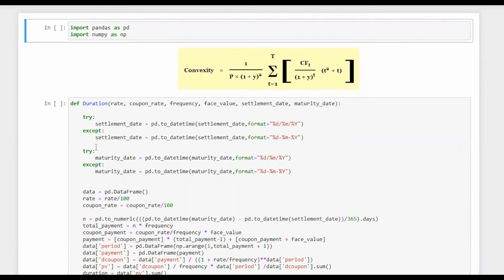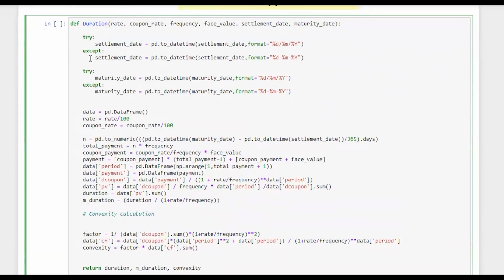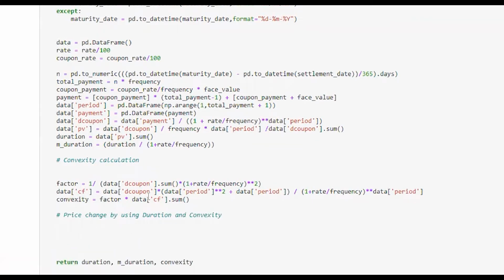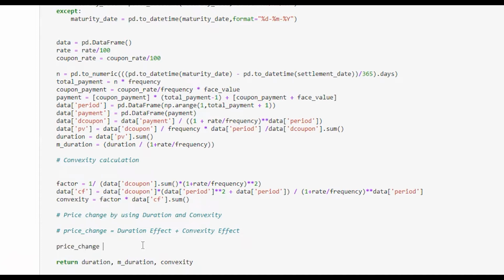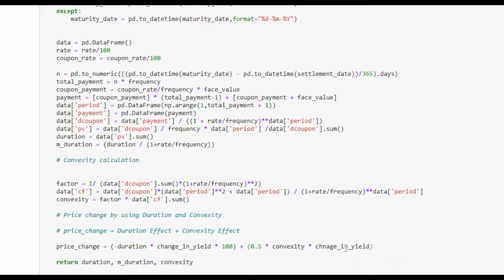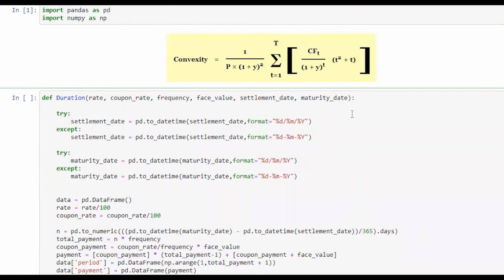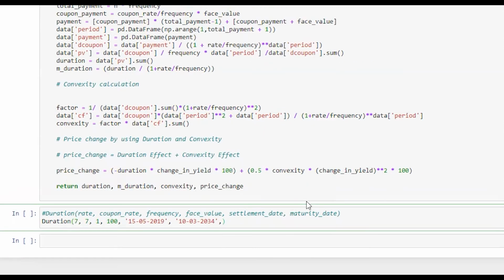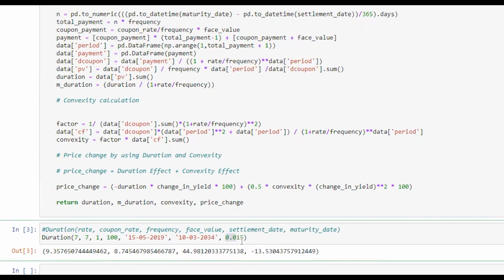Price Change by using Duration & Convexity | Interest Rate Sensitivity Analysis | Python Function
I have calculated Bond Price Change by using Duration and Convexity in Python through Python Function, hope its helpful for you.

As mentioned in the video, I am providing the links of my previous videos